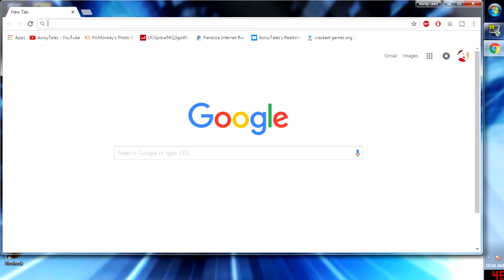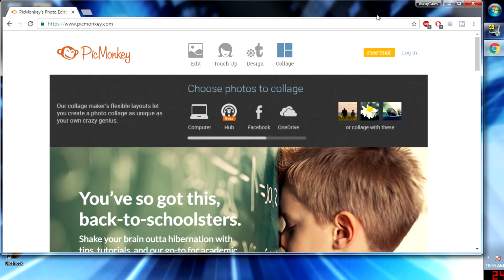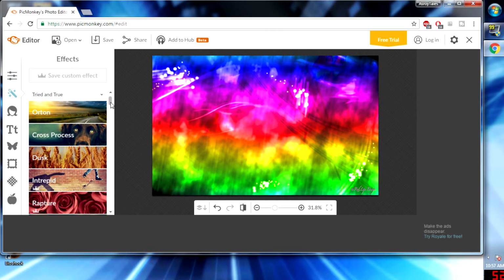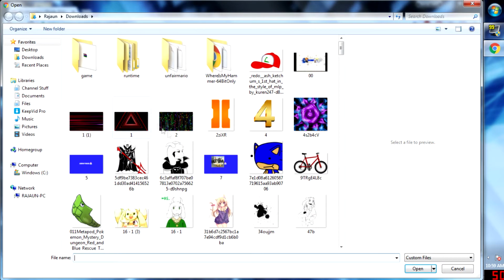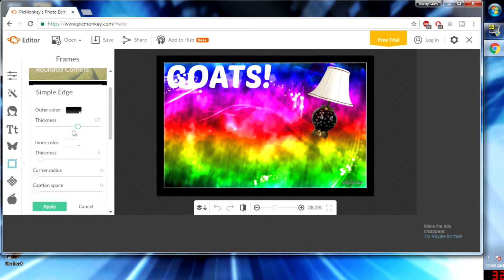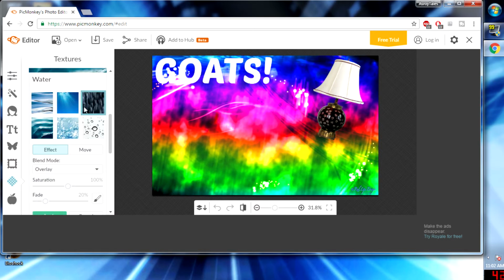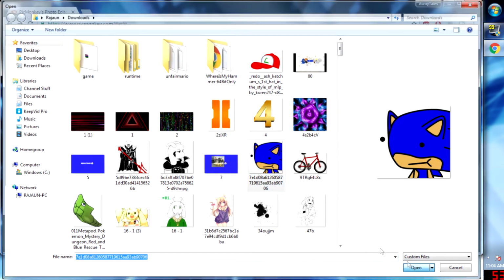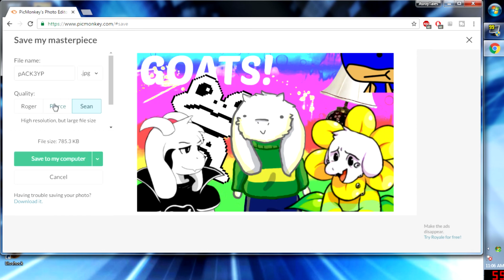HOW TO MAKE CUSTOM THUMBNAILS!!!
hope this helped you in some way! :)
50 likes and i will make another how to video!

Music Used!
Toby Fox - (Undertale) Another Medium